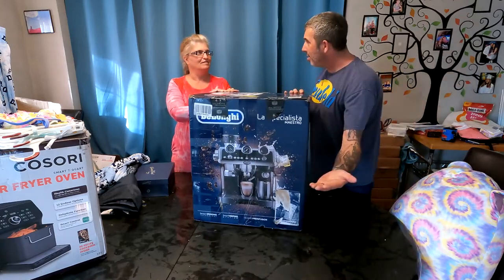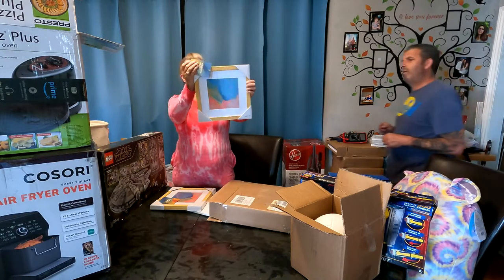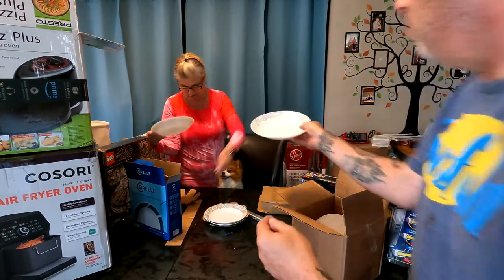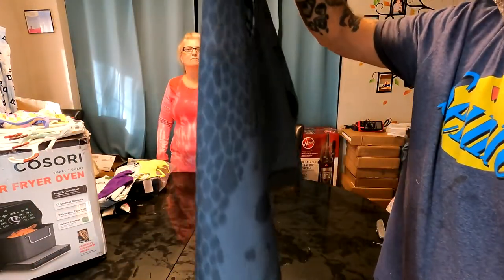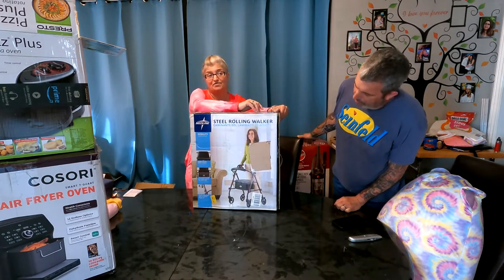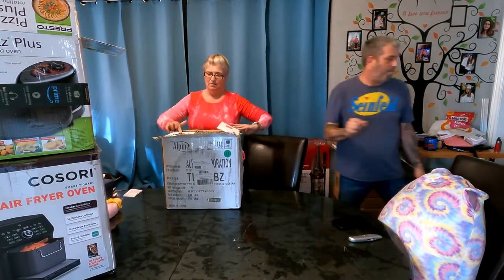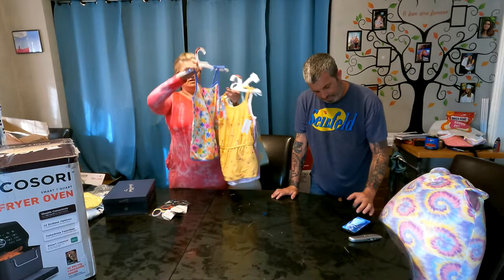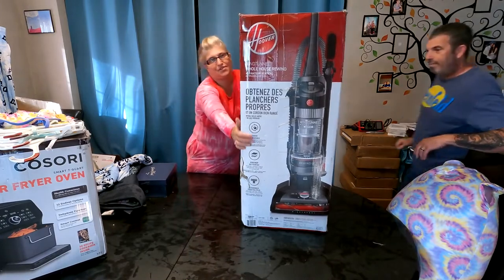this thing is worth what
we unbox some of the 3 pallets we bought over the weekend stay till the end to see the big money item